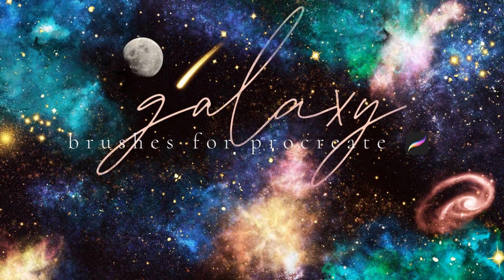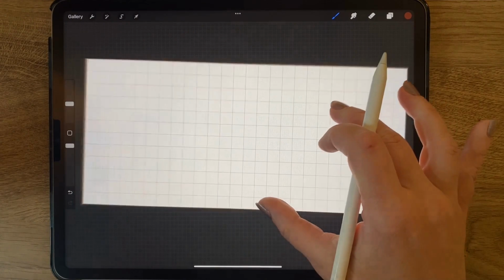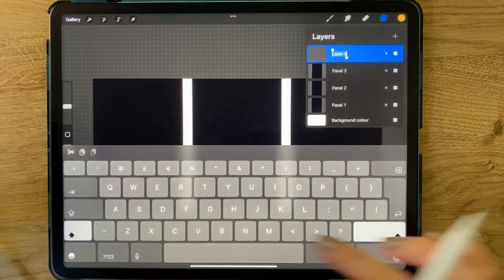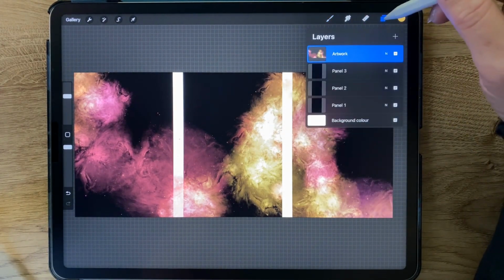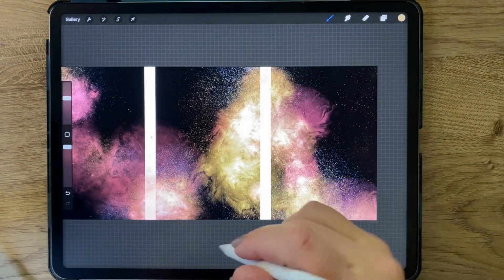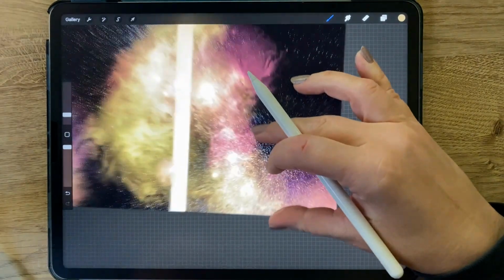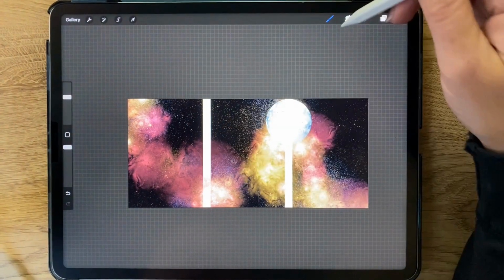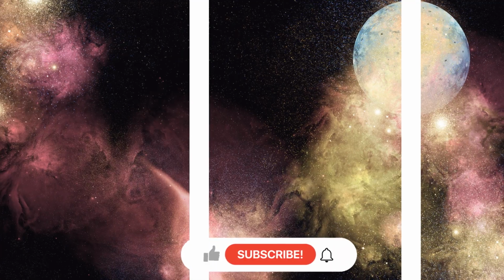Procreate Tutorial: Design a Digital Art Triptych with Nebula, Stars & Planets Using Galaxy Brushes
0:00 Introduction
03:28 Start with a Nebula Cloud
04:51 Add Dust Clouds
05:52 Add Stardust
06:28 Add Single Stars
07:39 Erase a bit if it's too dense
08:01 Add more stars
08:12 Add a planet
11:09 Conclusion

Based on the positive feedback and numerous requests on my last tutorial, I've decided to start a series of triptych videos using various styles and brushes. Today, I'll walk you through the process of creating a  triptych with my galaxy brush set. Each panel is not only a part of the bigger picture but also a standalone piece in its own right.

1. Setting Up Your Canvas

While I went into detail about setting up the canvas in the previous tutorial, I'll give a quick recap here:

Canvas Dimensions: Open a new canvas of 26 by 12 inches at 300 DPI.

Grid Setup: Head over to the wrench icon, turn on the drawing guide and edit it. Adjust the grid size to one inch for those perfect squares.

Color Palette: I'm using the pastel galaxy color palette that accompanies the galaxy brush set. However, feel free to explore with any brushes and colors that you fancy.

For the background, I opted for a dark purple, subtly enhancing its darkness in the value tab to give it that deep night sky feel with a hint of purple.

2. Creating the Panels

Using the rectangle selection tool with color fill activated, count eight squares to shape your panel. Duplicate the panel layer three times and space them out evenly with snapping turned on, ensuring there's a slight gap between each.

3. Nebula Clouds

Open the galaxy dynamic folder and select a Nebula brush. I opted for Nebula brush number six (with color variation). Gently dab across all three panels in the dedicated artwork layer, ensuring the panels remain unchanged. The outcoms is a colorful texture that ties all panels together.

4. Dust Clouds

Bring your artwork to life by introducing the light dust cloud brush. Starting with a bright yellow, dapple across the artwork, then shift to a light blue for variety. Try adding the clouds in concentrated, specific areas rather than spread out uniformly.

5. Stars

To fill some of the emptier spaces, Stardust brush number three is a good choice. Using a beige-gold hue, add soft stars to the darker portions of the panels. For individual prominent stars, switch to the Starburst stamp and create a new layer to make these stars pop.

6. Planets and Galaxies

Blue Planet: To complement the blue nebula, create a bright blue planet using the Io Moon stamp. Place this on a new layer, and experiment with letting it span across two panels.

Pink Spiral Galaxy: Introduce a soft pink spiral galaxy using the peachy color palette. This unique addition brings an element of intrigue, especially as it cuts off across the panels.

7. Finalizing Your Triptych

Now that the artwork is complete, it's time to separate the panels:

Go to the gallery and duplicate your project three times (total of 4).

For each duplicate, crop and resize under the wrench icon to 8 by 12 inches.

Adjust each cropped image to align with the corresponding panel.

There you have it! If you want a more detailed guide on canvas setup, do check out my previous video. Happy creating!